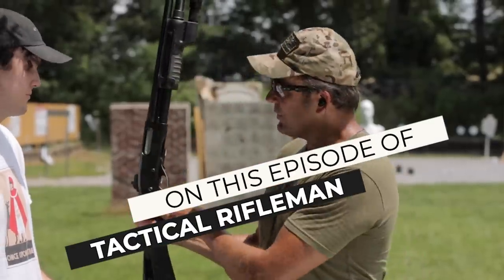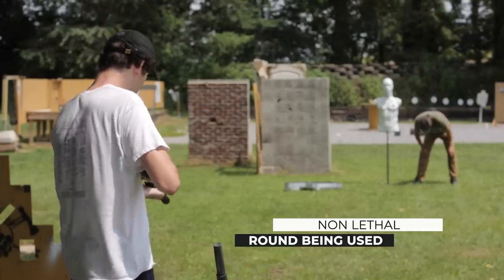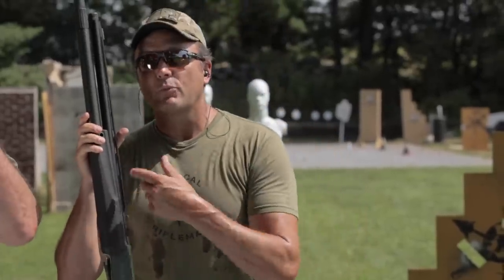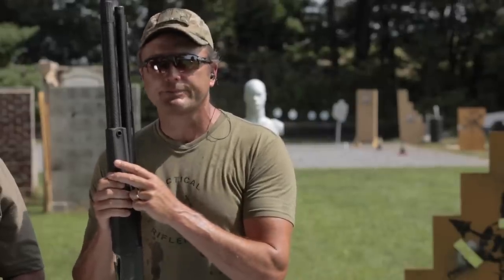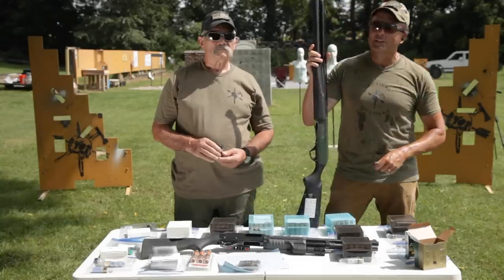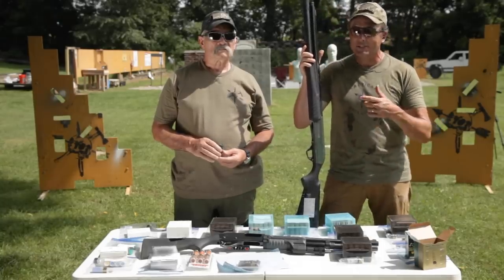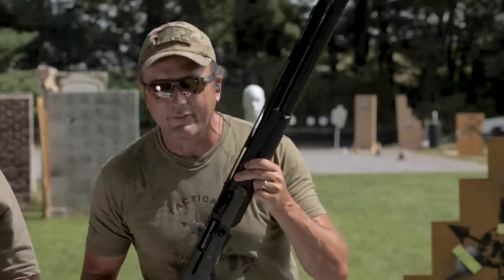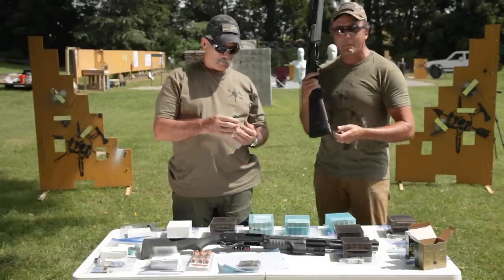What’s The Best Non Lethal Shotgun round? HINT: they all suck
"Karl hates Shotguns."  I hear that all the time... That is so not true. Shotguns are awesome. As a matter of fact, I'll go on to say that shotguns are the most versatile firearm out there. However, I will still plan on using a rifle as my primary weapon in any gunfight. (Hello... Tactical RIFLEman is the name of my channel).
So, what do I mean by "versatile"? I appreciate you asking.
For this video, I ask Special Forces legend Randy "Rawhide" Wurst to help me show some of the various shotgun shells that we have collected over the last few decades. Literally, some of these novelty shotgun shells were picked up from gun shows over 20 years ago; just sitting on shelves collecting dust.   Time to test them out.
We had fun filming this video, and I hope you can relax and enjoy it with us. We played with the standard few, like bird, buck, and slug. We then got into some exotic (weird) rounds; and wrapped it up with some non-lethal rounds.
Again, do not try this at home. No monkeys were harmed in the filming of this video. Always practice proper firearm safety. Ah, who am I kidding? We had a blast filming this. Just don't tell my wife that I let my son shoot me with a 12 gauge. TR.

Special thanks Sonoran Desert Institute. SDI is a major supporter and we appreciate them so much. Check them out at SDI.edu for more info.  SDI, we appreciate you.